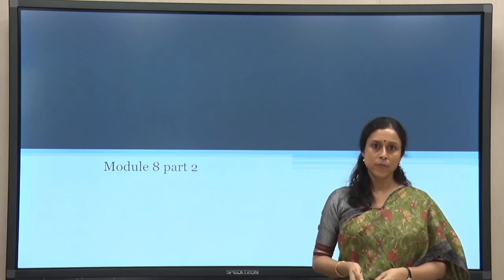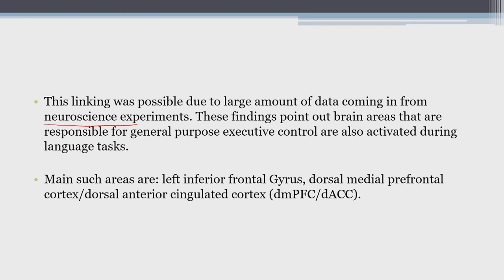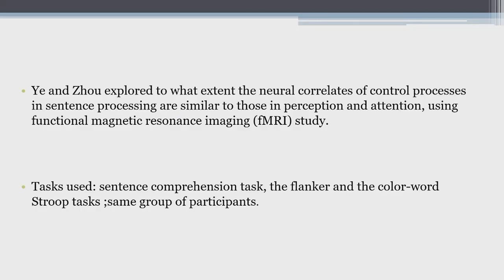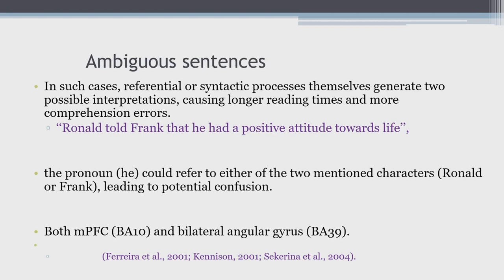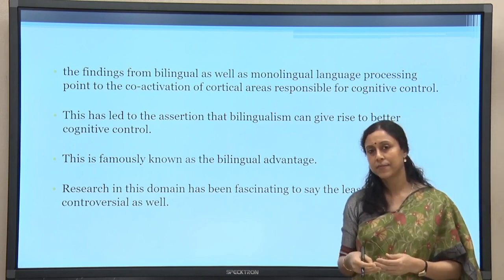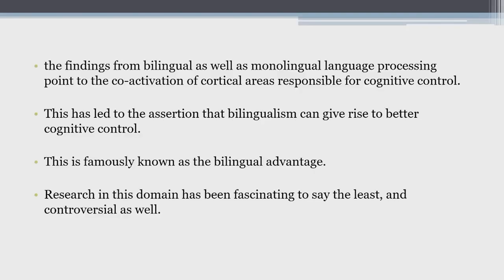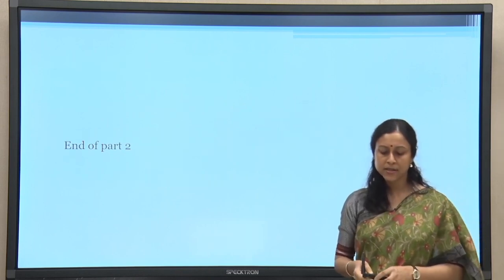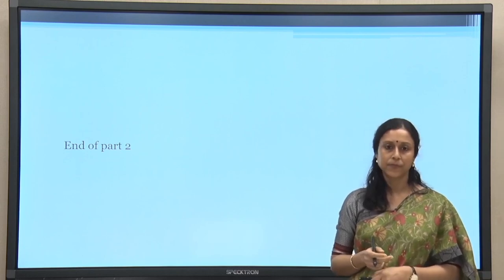Lec 19: Role of executive function in language processing